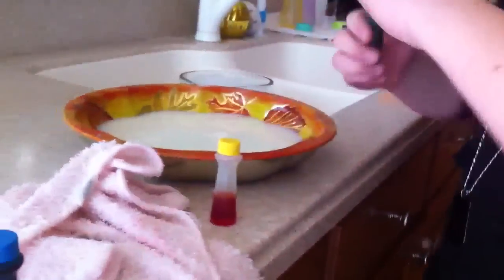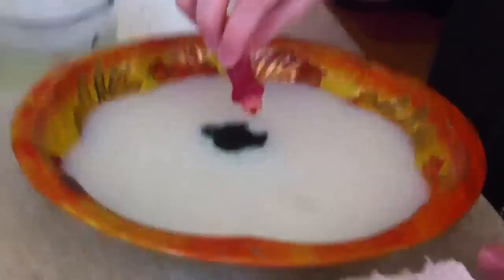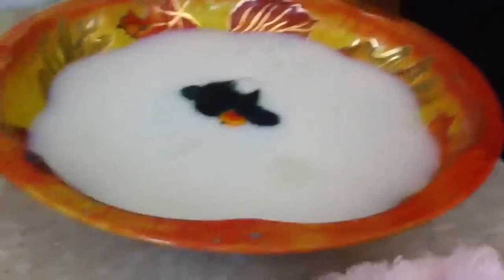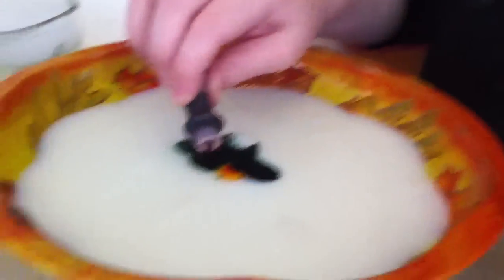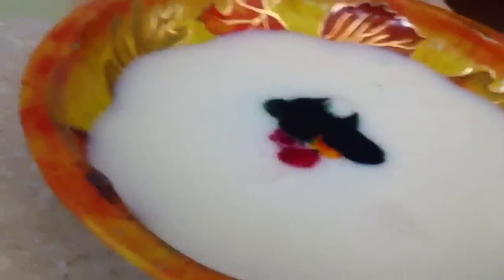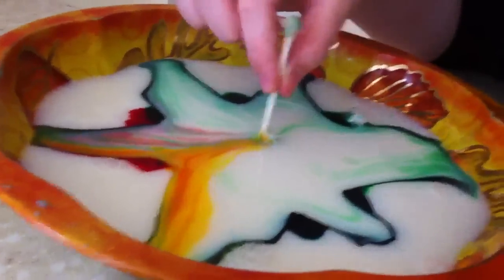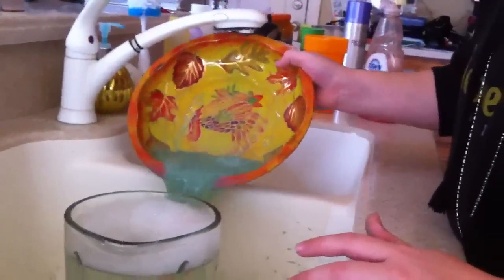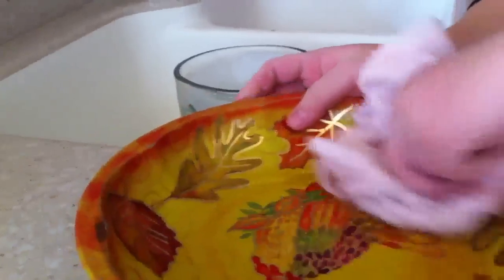Star science homeschool experiment - kids, chemistry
Sam records  his brother's "science experiment."